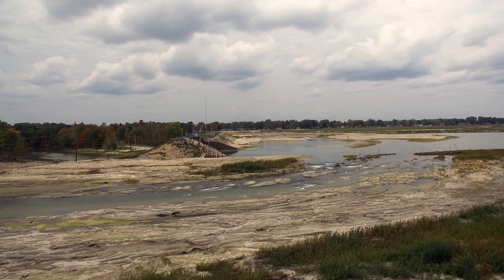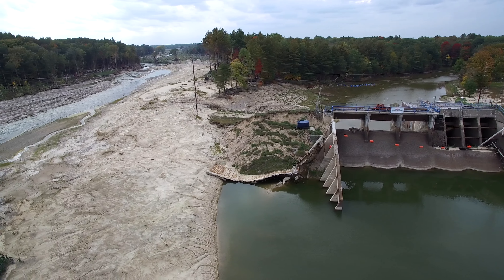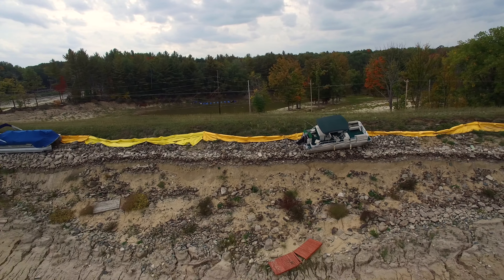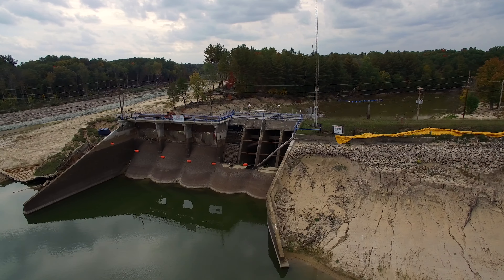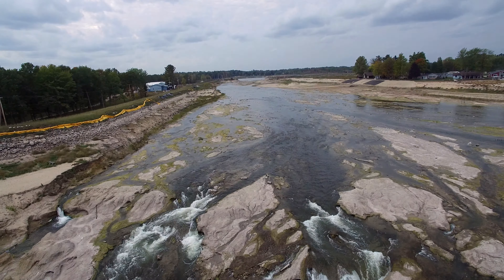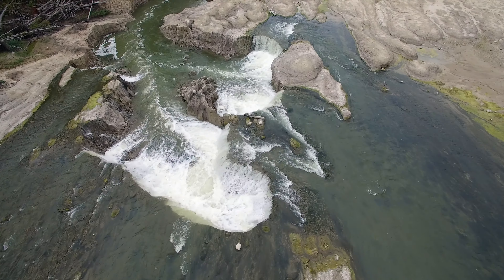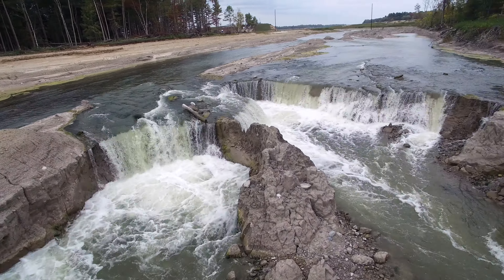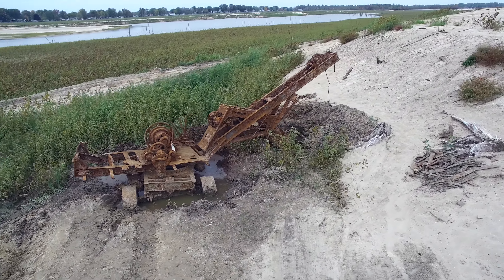Rapids and Waterfalls at Edenville Dam - Wixom Lake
This video was made at the request of viewers from my last Wixom video.

I drove down to the site of the former Edenville dam and captured drone footage of the site. What surprised me was the rapids that have formed at this particular location, given that most rivers in this part of the state are slow and gently sloped. What surprised me even more was to find a full blow set of waterfalls downstream of that. These waterfalls (unsure of their name, perhaps they aren’t named) are roughly 8 feet in height, which would make them easily the largest falls in the Lower Peninsula.